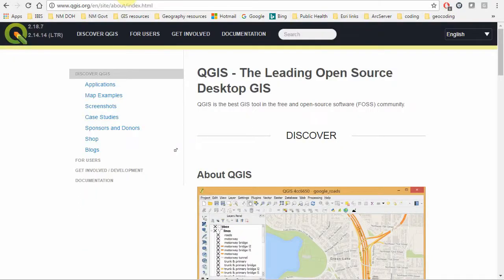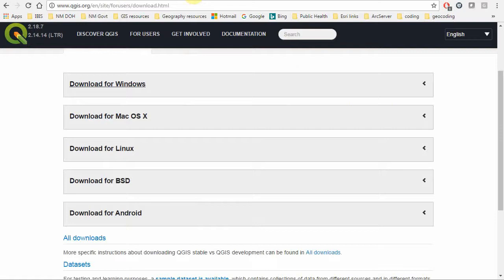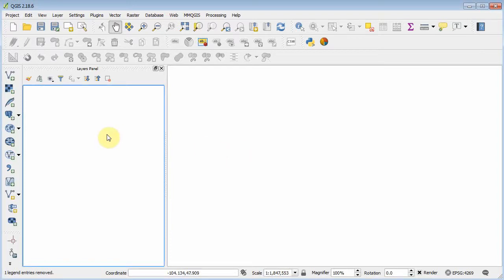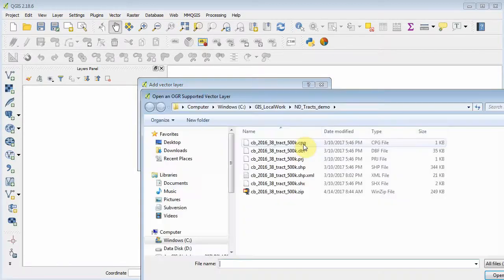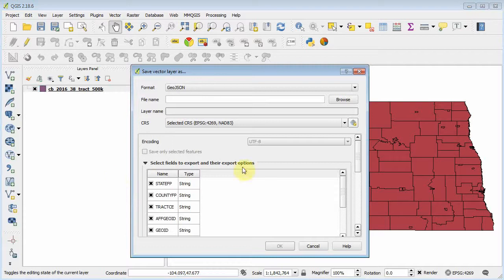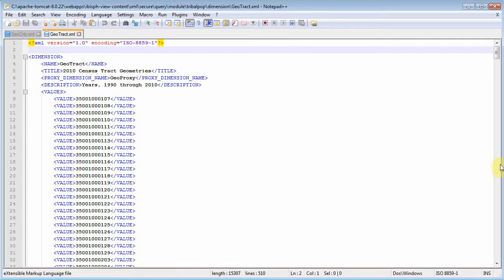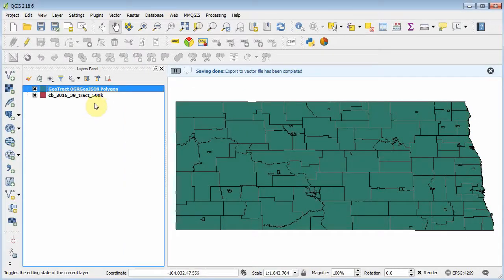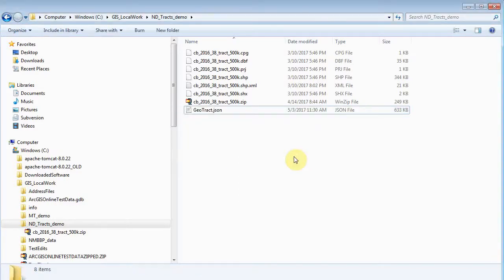Setting-up a New Map Layer – Part 2B: GeoJSON file from QGIS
Demonstrates how to create a GeoJSON "shape" file using open-source QGIS software. These GeoJSON files are used in Leaflet Maps in the IBIS-PH software and are necessary to display your data in a Leaflet map in IBIS.

Author: Chris Wenker, New Mexico Department of Health